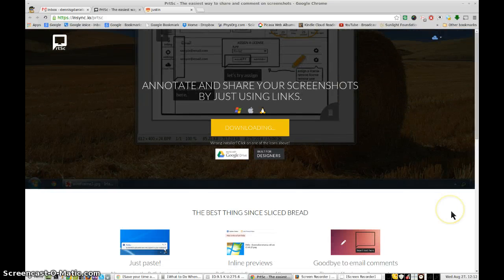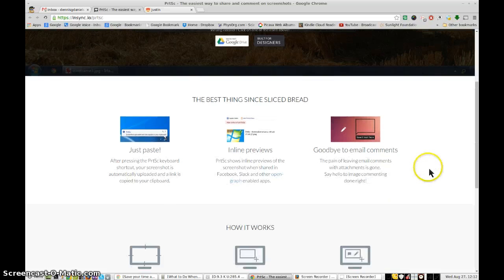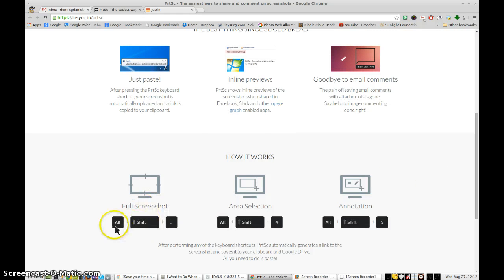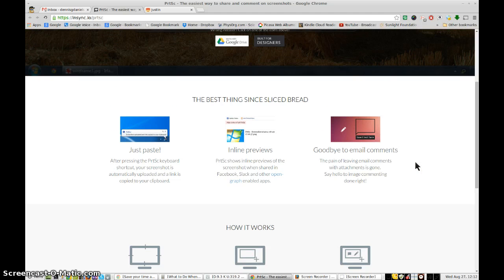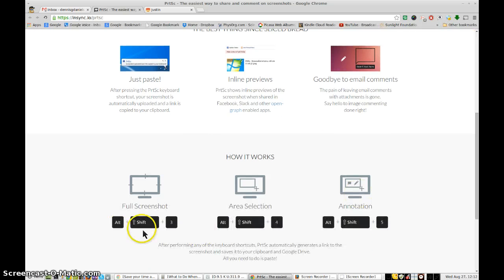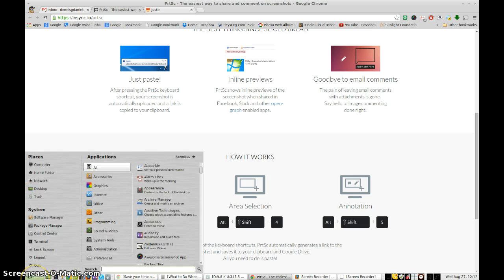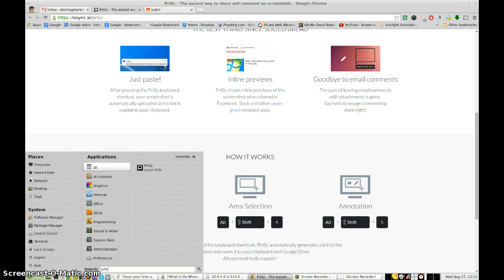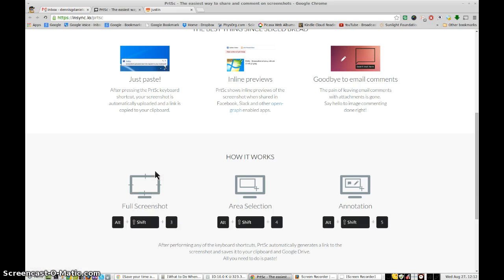prtsc not working after install